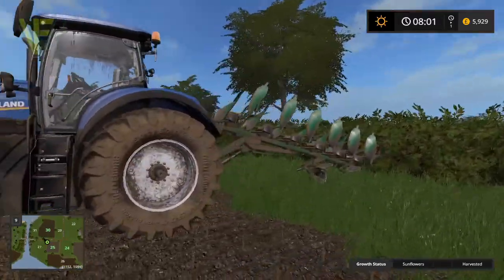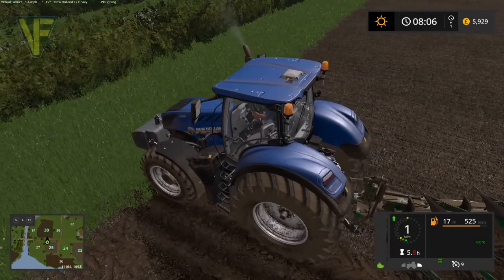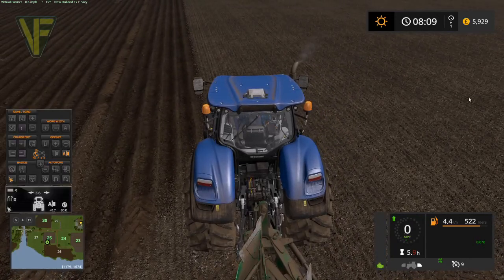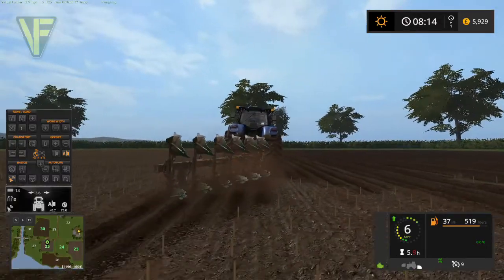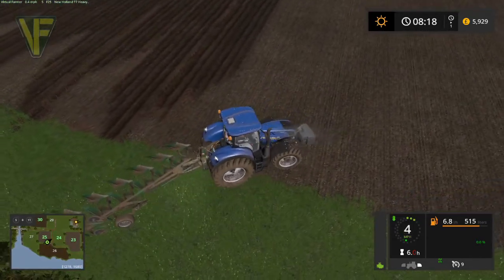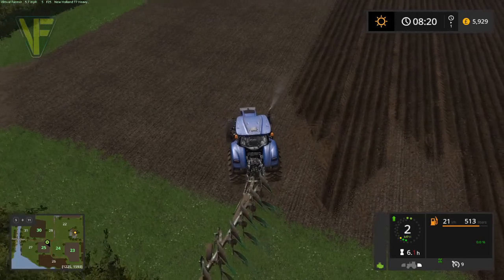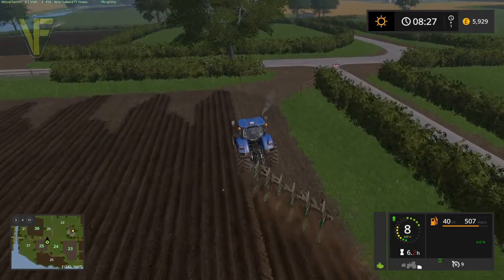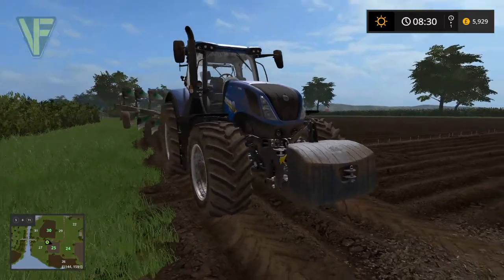Let's Play Farming Simulator 17 - Dusty Cove, Episode 9: Preparing The Soil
In this episode of Let's Play Farming Simulator 17 on Dusty Cove we start preparing the fields for sowing the next set of crops by ploughing.

Thanks to Dusty Dave for creating this awesome map. You can download it and vote for it in the Farming Simulator 17 mod contest